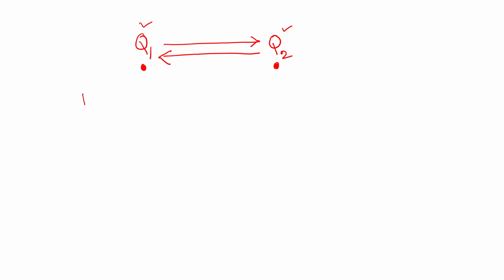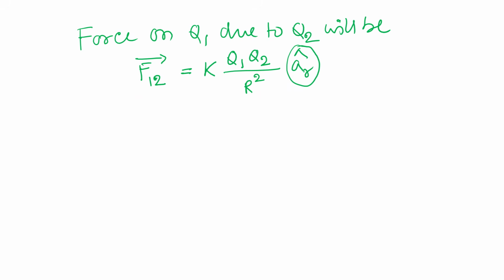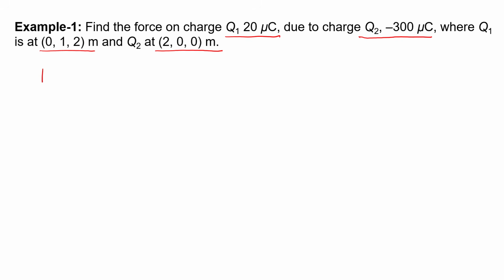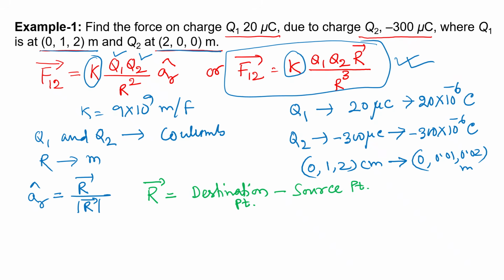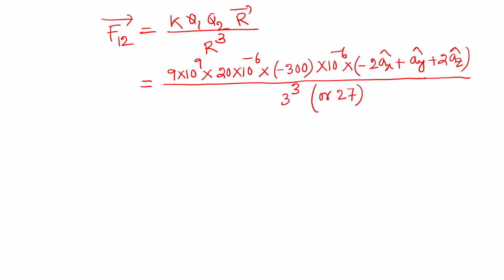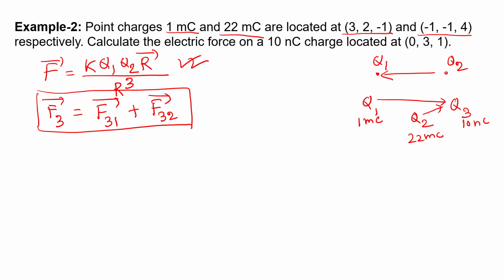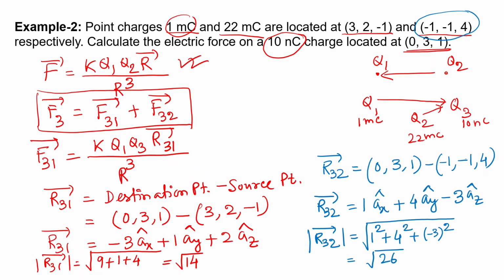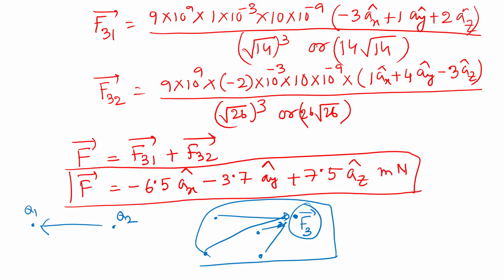Coulomb's Law | Electromagnetic Theory | LearnAstra Hub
Basic Concepts of Coulomb's Law and Problem Solving